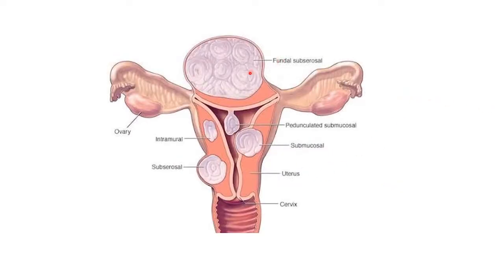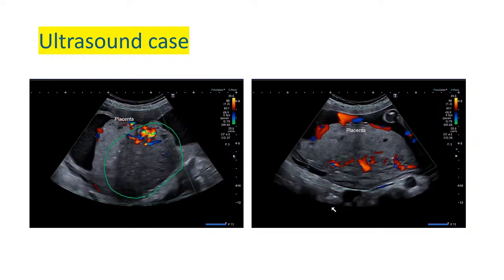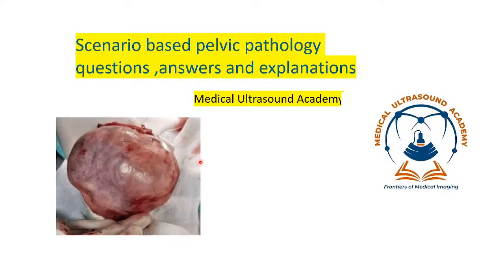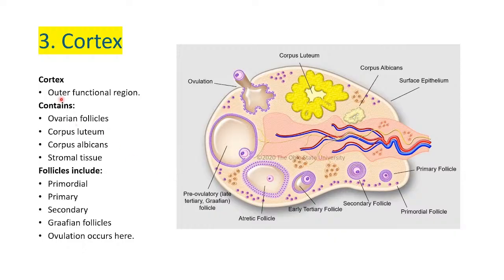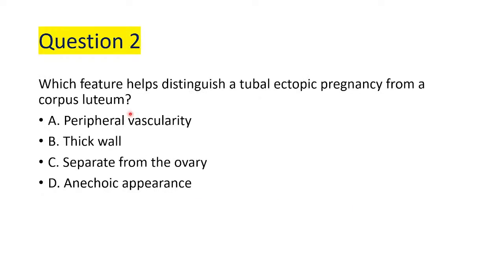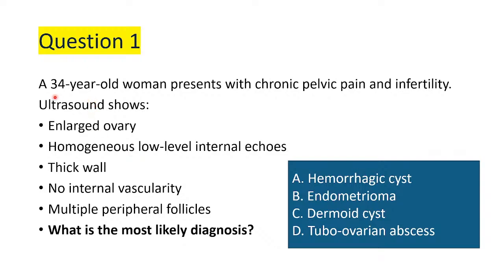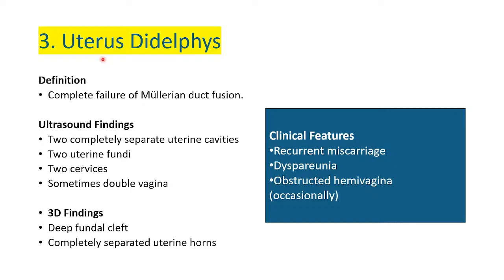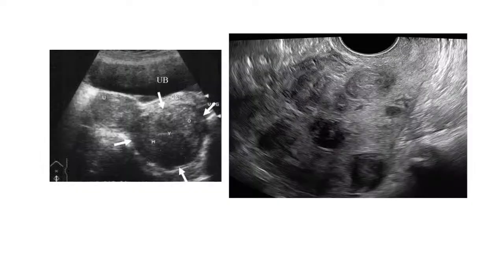Pelvic Pathologies on Ultrasound: Full Case Compilation (Cysts, Fibroids, Tumors & More)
Pelvic Pathologies on Ultrasound: Complete Case CompilationIn this comprehensive video, we present a detailed collection of real ultrasound cases covering common and important pelvic pathologies encountered in clinical practice.What you'll see:Ovarian cysts (functional, hemorrhagic, dermoid, cystadenoma)
Uterine fibroids (various locations and appearances)
Endometriosis and endometriomas
Pelvic inflammatory disease (PID) & tubo-ovarian abscess
Ectopic pregnancy
Ovarian torsion
Uterine anomalies
Malignant pelvic masses

Perfect for medical students, radiology residents, OB/GYN trainees, sonographers, and practicing physicians preparing for exams or refreshing their skills.Timestamps:
00:00 - Introduction
01:15 - Normal Pelvic Ultrasound Anatomy
03:40 - Ovarian Cysts.

• First Trimester Ultrasound Complications →
• Abdominal Ultrasound Pathologies →Ultrasound